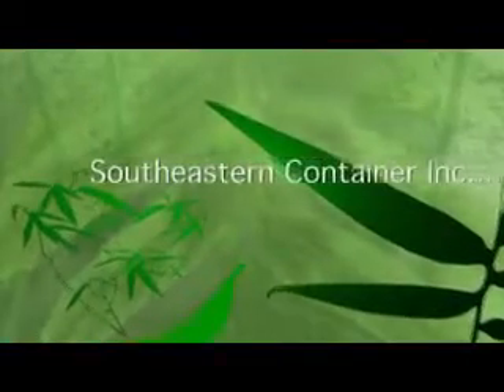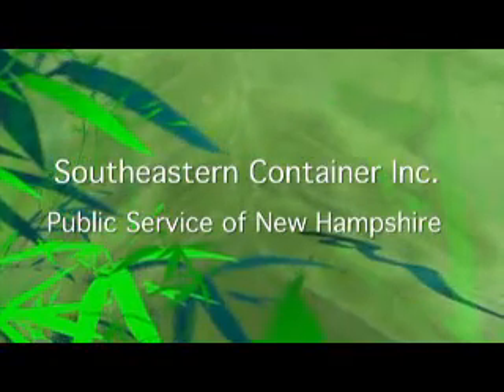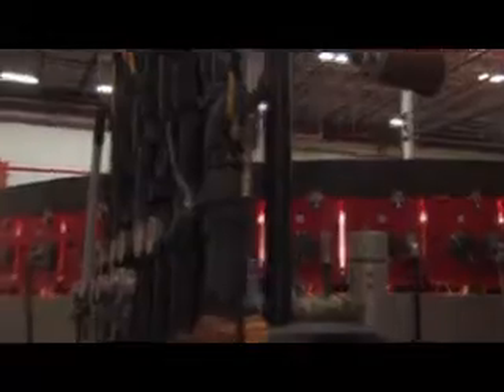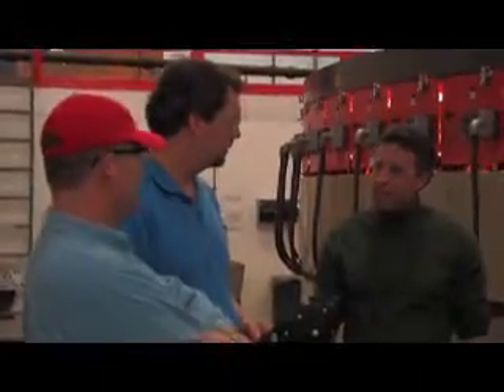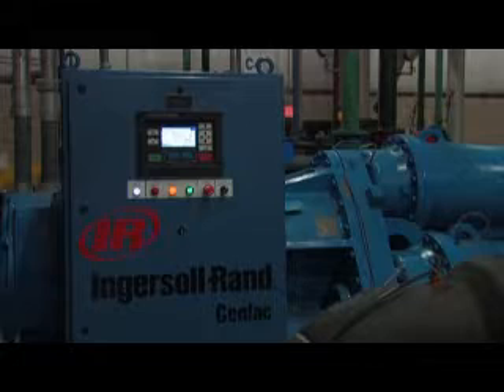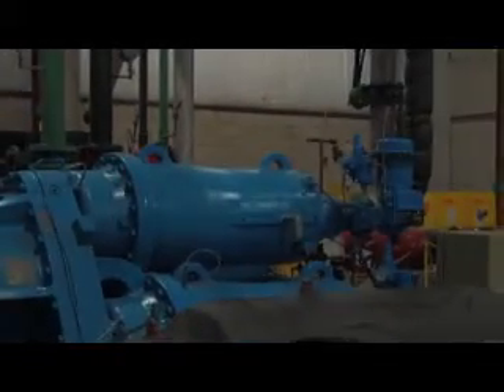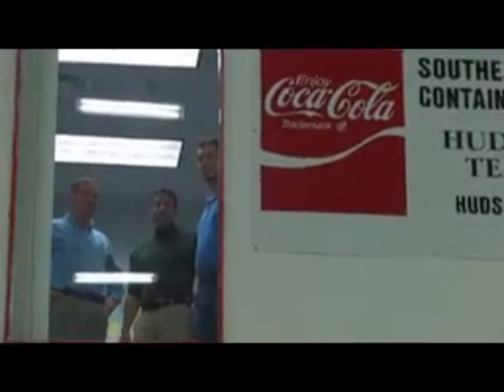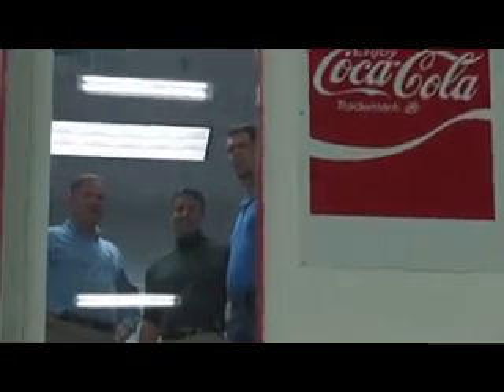Air Recovery System Award Video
TECHNOPLAN ENGINEERING'S proven air recycling system for PET blowmolding bottle production can help your company achieve your sustainability goals while saving you tens of thousands of dollars a year in electricity costs.